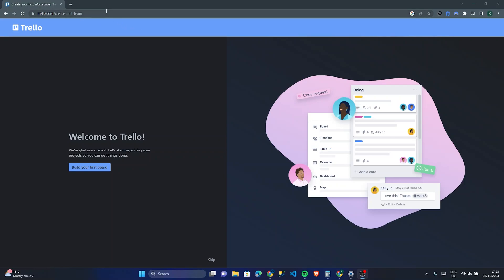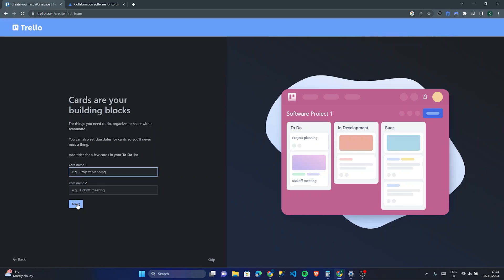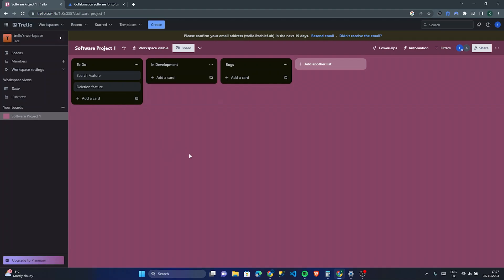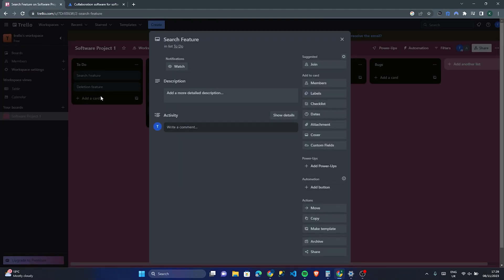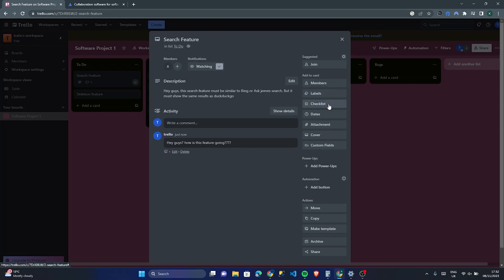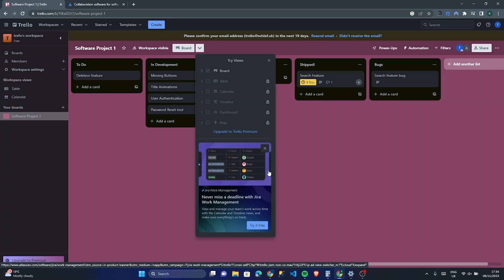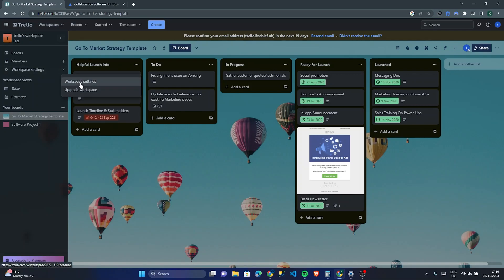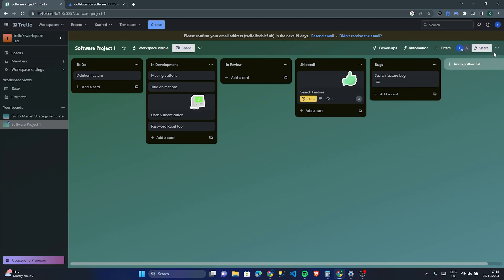Trello Tutorial | How To Use Trello for Project Management (2024)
In this Trello Tutorial I will show you How To Use Trello for Project Management in 2024.